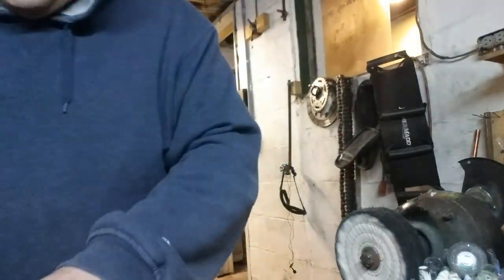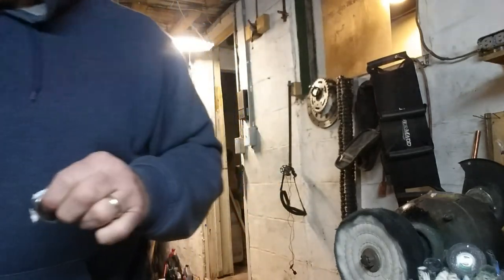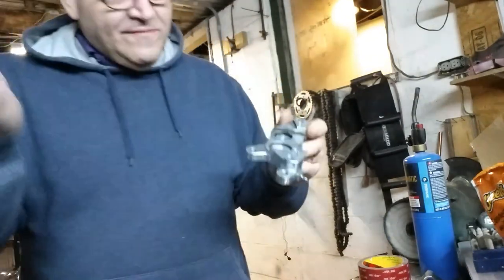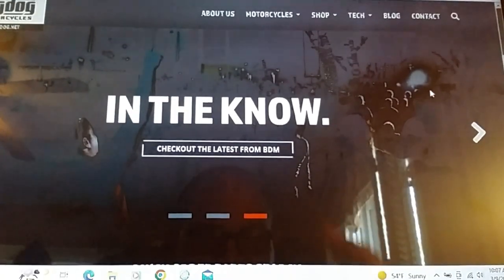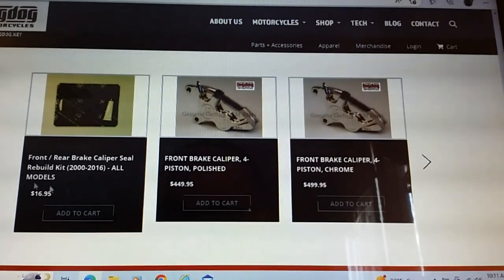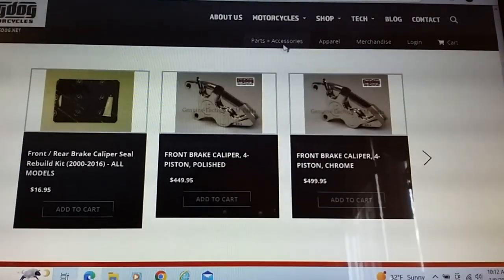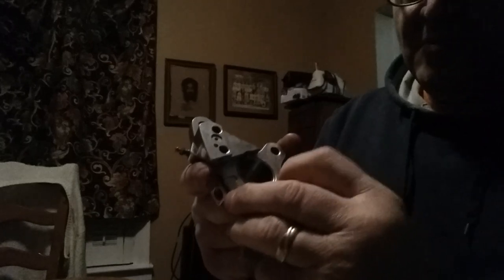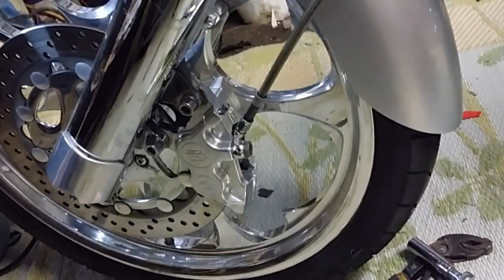Performance Machine front caliper rebuild.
After being sent the wrong part im finally done with the front caliper. Update on what BDM Mailed to me. They mailed 2 copper crush washers to me ilmmfao@this